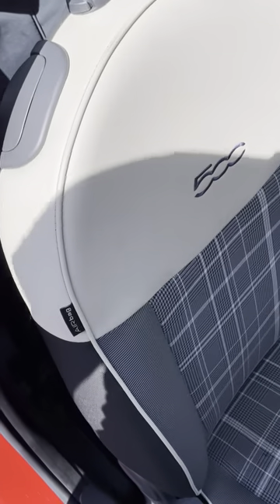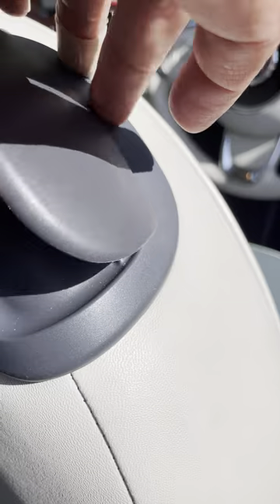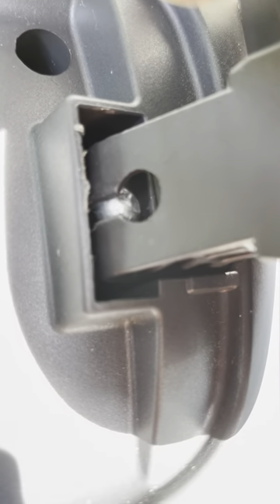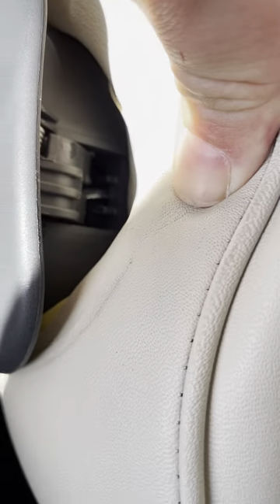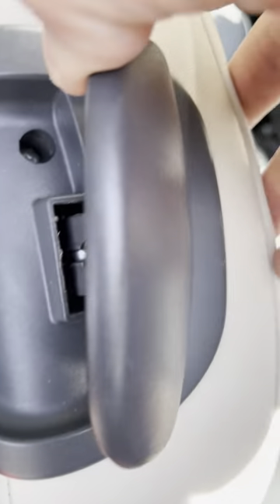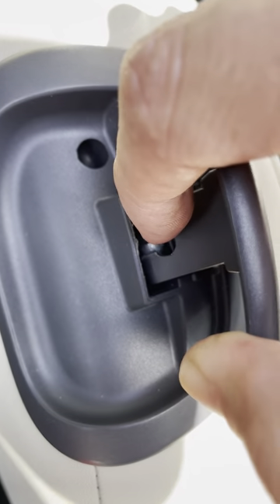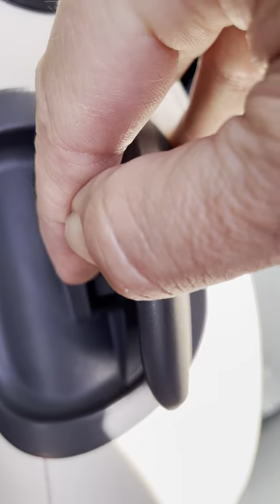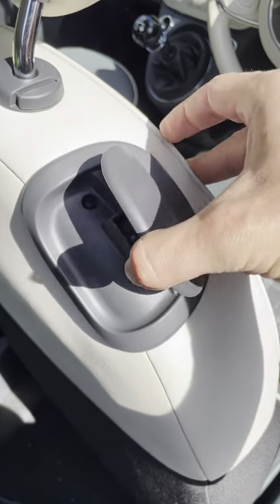Fiat 500 seat release cable fix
We recently had an issue with our Fiat 500 where the seat release handle became detached from the inner cable, meaning you could not fold the front seat forward. After some fiddling, I managed to fix it relatively simply. You have to re-seat the ball-ended cable into the handle/catch mechanism. All you need is a finger and some long-nosed pliers